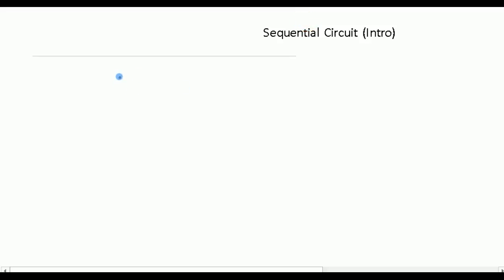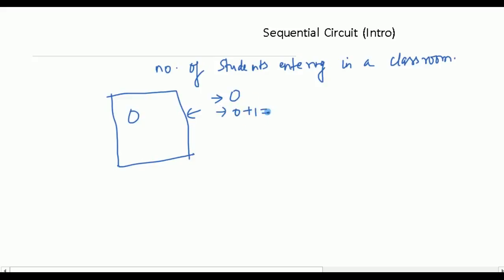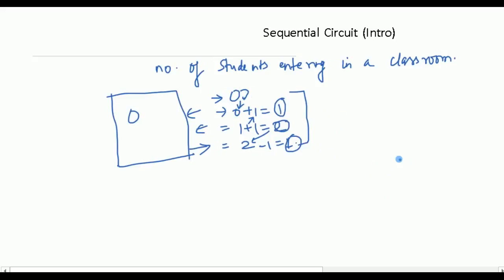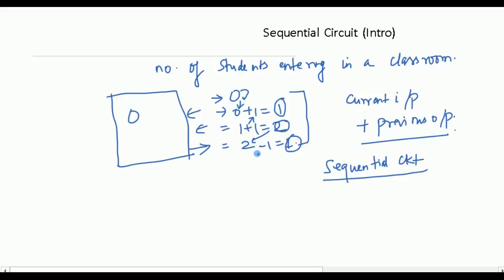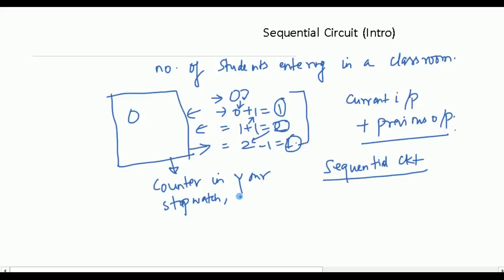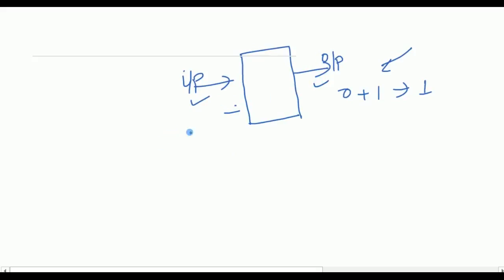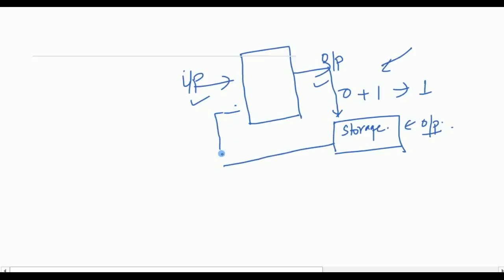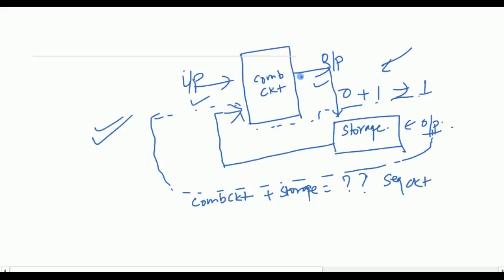Sequential Circuits: Intro to Sequential Circuits-1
In this lecture we will see what is a sequential circuit.